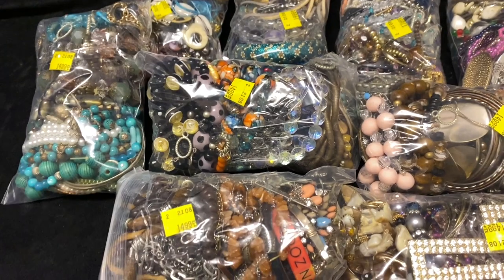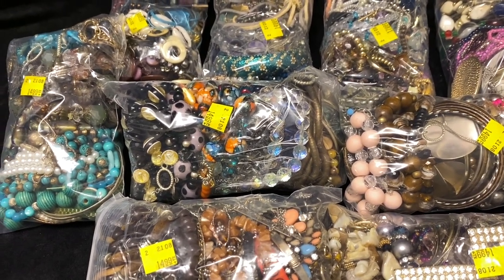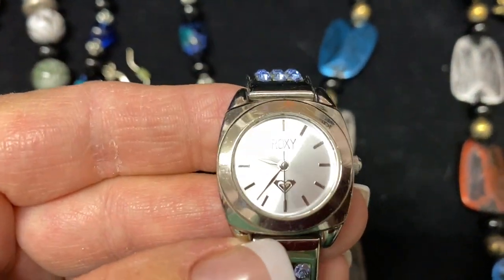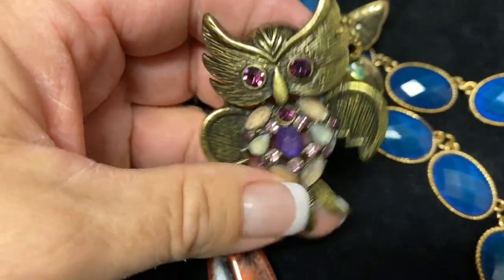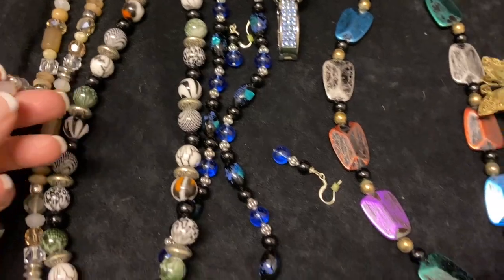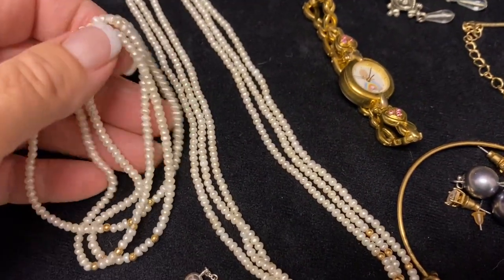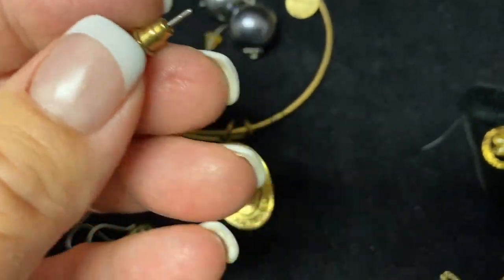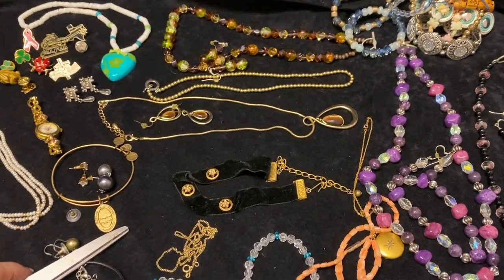10K Gold Ring Found - Goodwill Jewelry Grab Bags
In this video I share some Goodwill jewelry grab bags I purchased. I found a 10K gold emerald ring in one bag. it's missing a stone, but still an awesome find!! I will be opening the other bags in the weeks to come so be sure to check back to see what goodies I find.